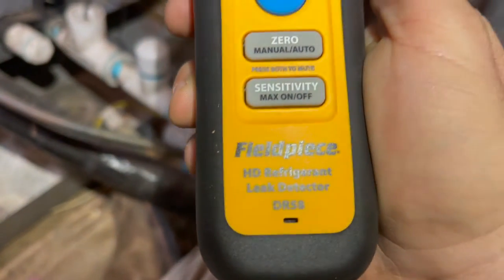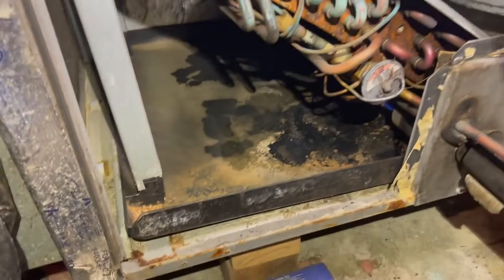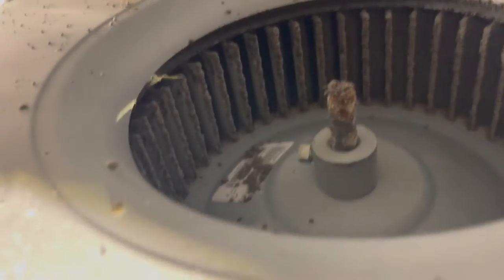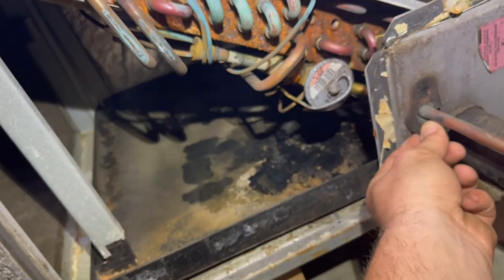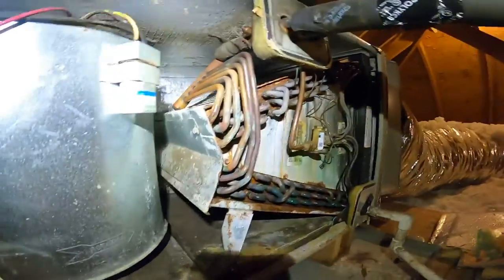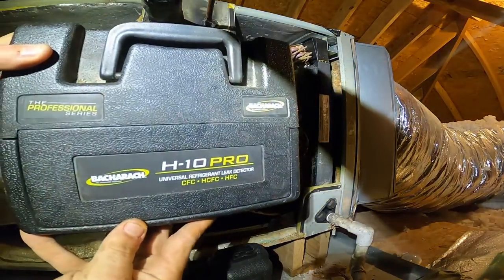FieldPiece DR58 vs Amprobe & H10/Field Test